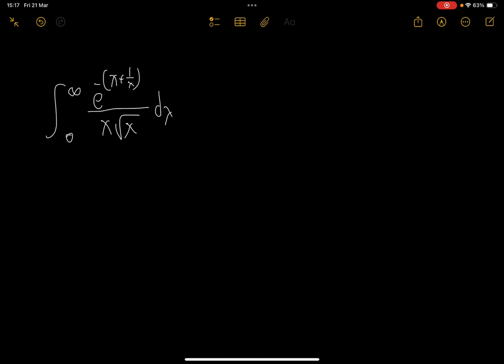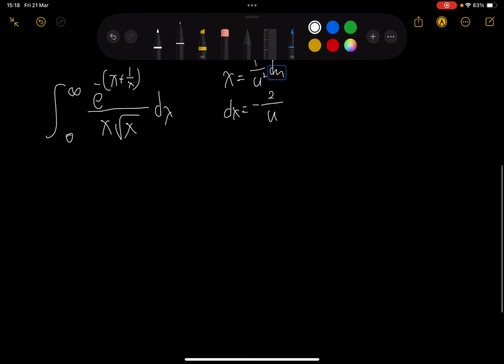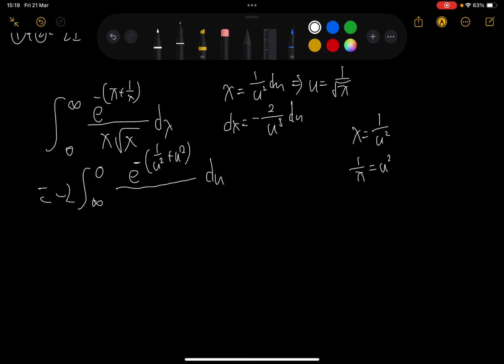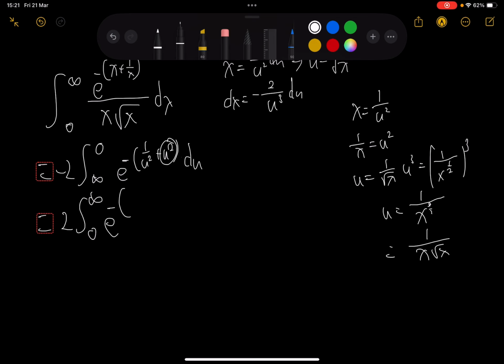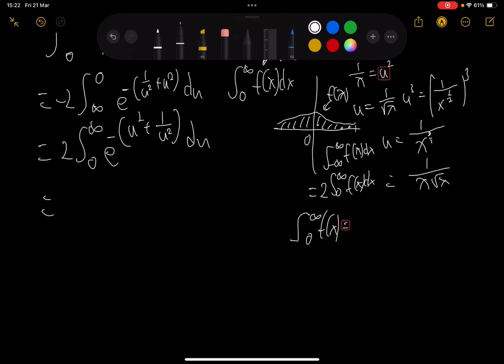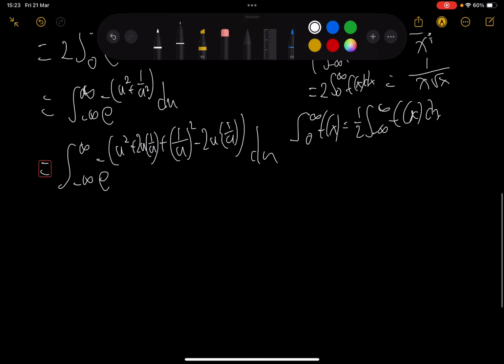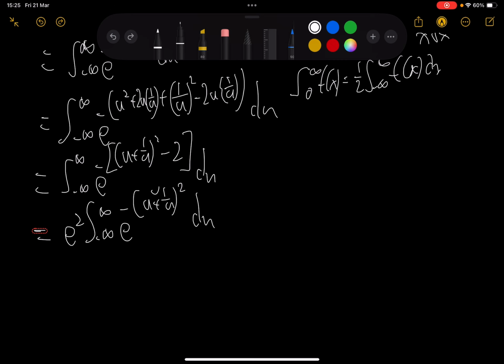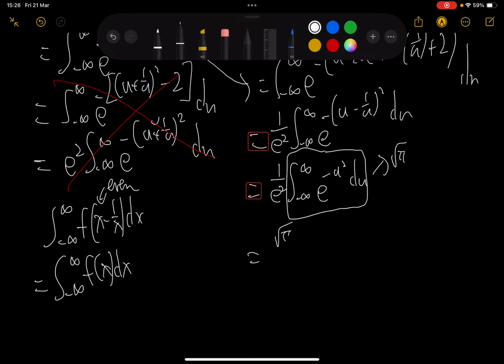Integral of e^(-(x+1/x))/(x sqrt x) from 0 to ∞